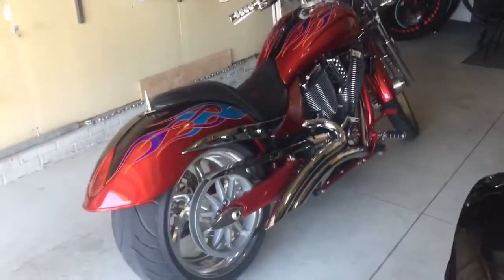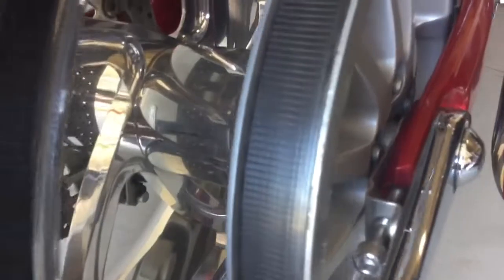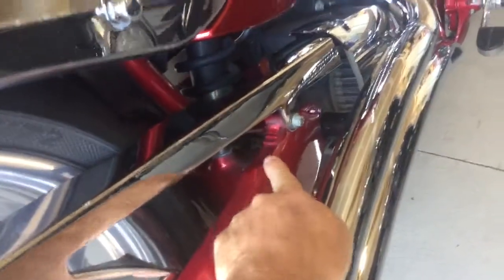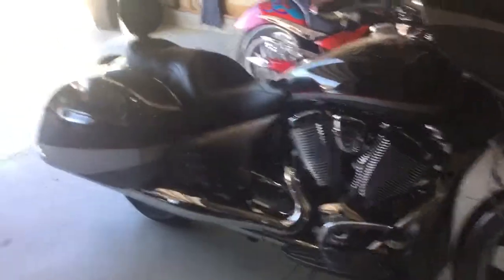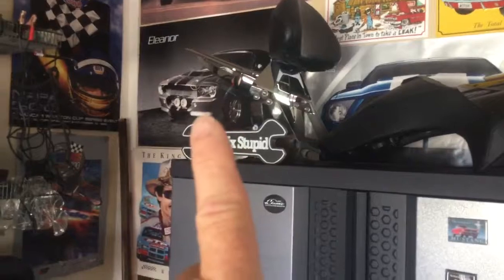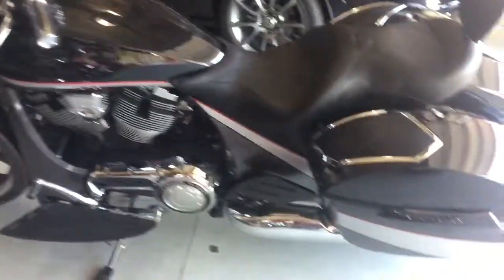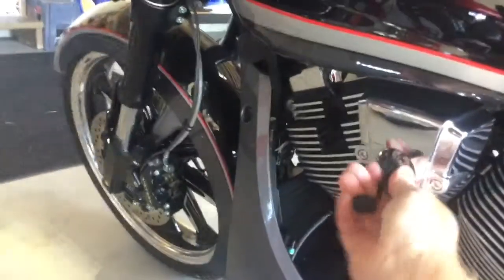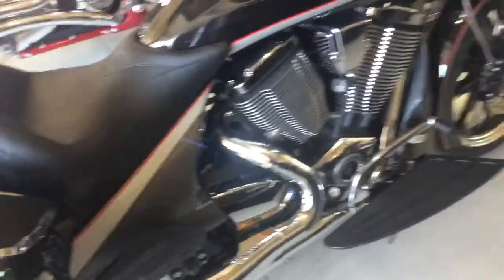Victory Motorcycles jackpot and magnum